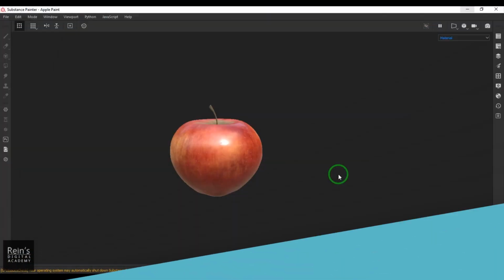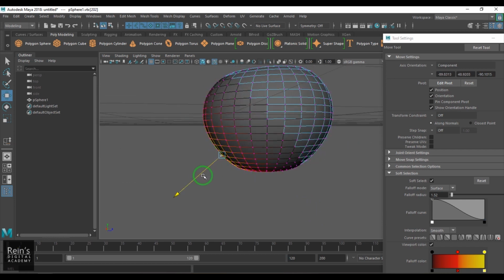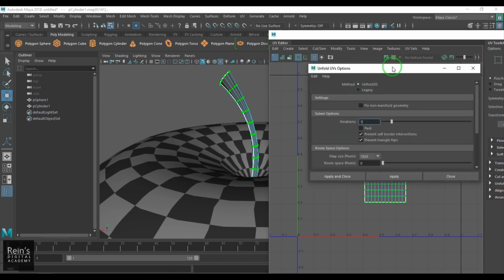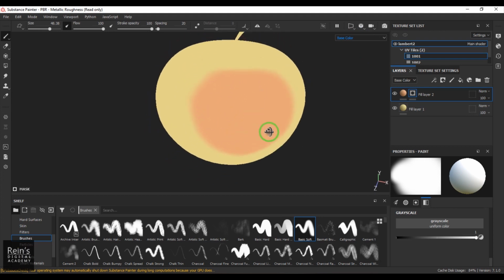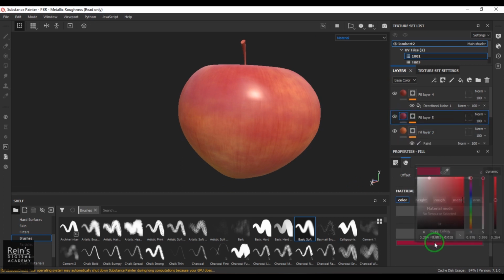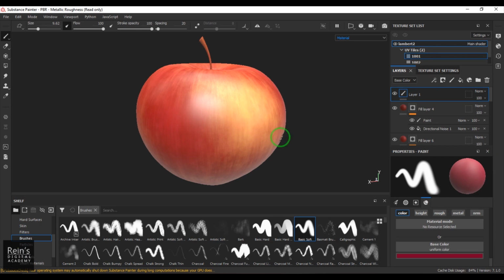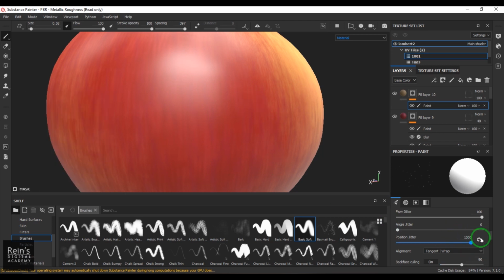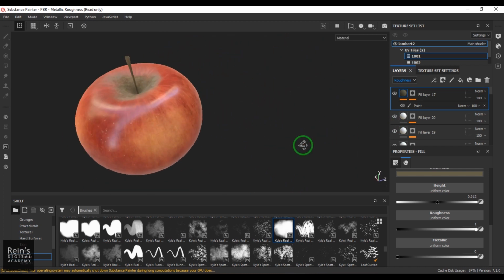Layer by Layer texturepaint tutorial in substancepainter for Beginners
This video is a comprehensive tutorial to Model and Texture an apple fruit in Maya and Substance Painter. The trainer is Vishal Rein.
00:00:00 Modeling an Apple Fruit in Maya
00:18:20 Texture Painting Apple fruit in Substance Painter